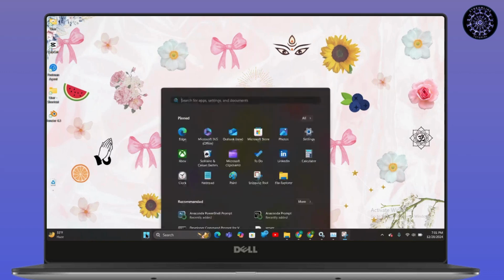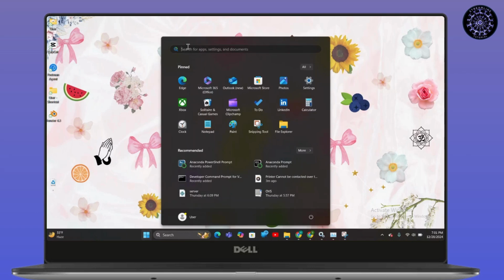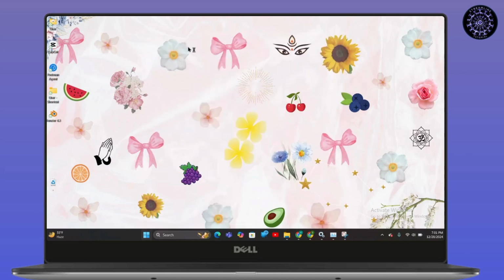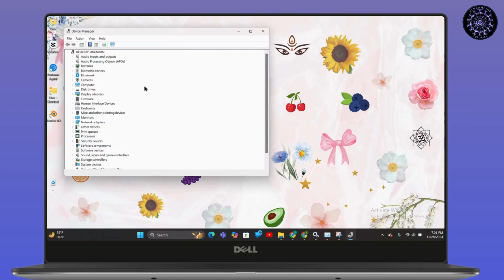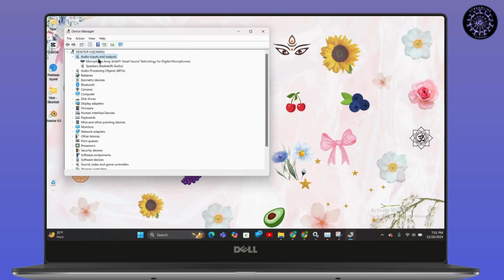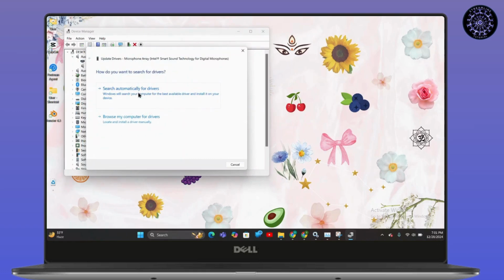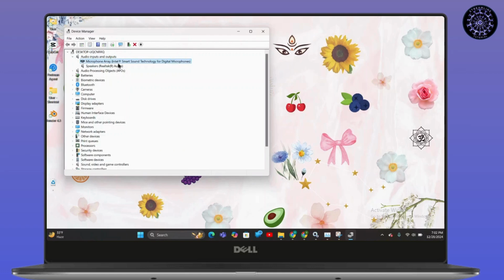Microphone not working in Windows 11 Fix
Welcome to our step-by-step guide on fixing the issue of "Microphone not working in Windows 11"! If your microphone isn't working on your Windows 11 PC, you're not alone. Whether it’s a hardware issue or a software glitch, we’ve got you covered. In this video, we’ll show you how to troubleshoot and fix microphone problems in Windows 11. From checking your audio settings to updating drivers, these tips will help you restore your microphone functionality.

What you’ll learn:

How to troubleshoot microphone issues in Windows 11
How to check and adjust microphone settings in Windows 11
How to update or reinstall microphone drivers on Windows 11
How to ensure proper microphone permissions in Windows 11 apps
Fix common microphone problems like low volume or no sound in Windows 11
Timestamps: 00:05 How to fix microphone not working in Windows 11
00:30 Checking microphone settings in Windows 11
00:50 Updating or reinstalling microphone drivers on Windows 11
01:15 Fixing microphone permissions in Windows 11 apps
01:40 Testing microphone functionality in Windows 11
02:05 Common solutions for microphone problems in Windows 11